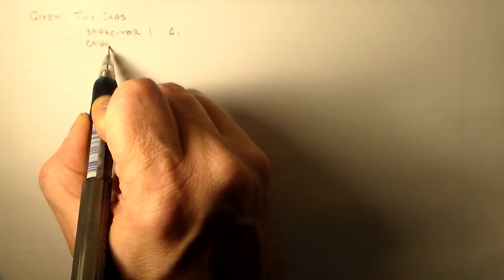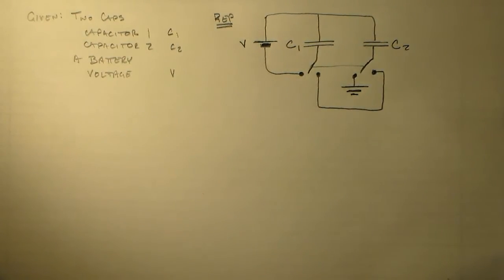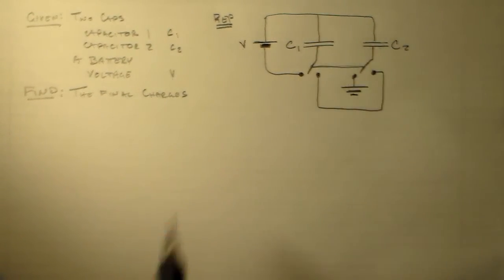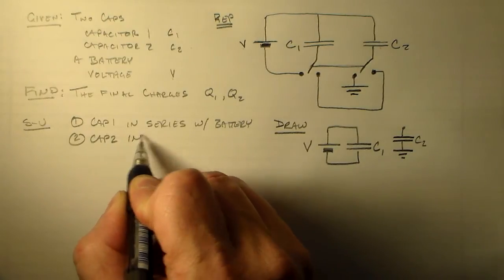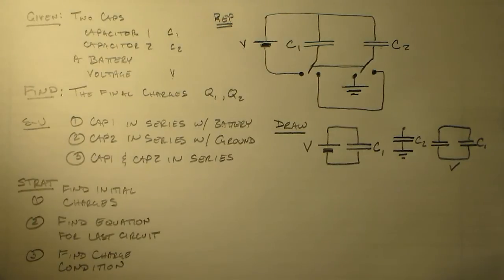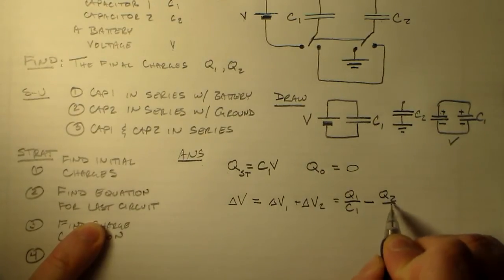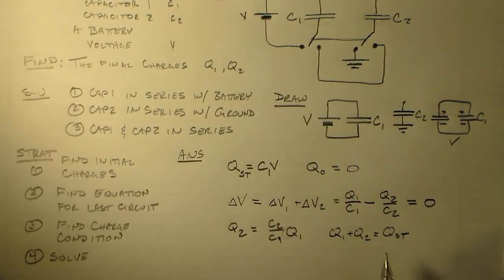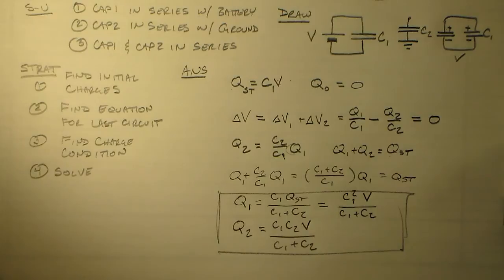Simplified Two Capacitor Problem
After I did this, I noticed that I'd done a similar problem last semester.  This particular problem neglects the battery model, resistors, and therefore the time constants.  I also spend time one how to incorporate the "representation" and "drawing" of the circuit into your homework rubric for this semester.  The answer here I like better, too, because in the previous video I didn't finish the answer in terms of the givens.

Here, you just looks at the equilibrium charge on two capactitors when one is initially charged by a battery and the other initially discharged.

Try this problem first, and then go on to that next one.  It will be helpful on the next homework since it includes the full battery model